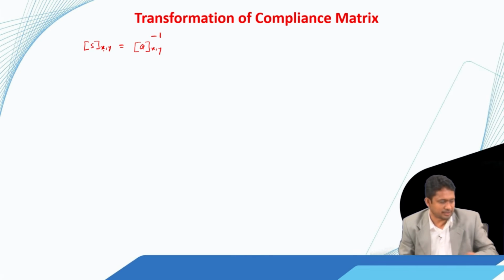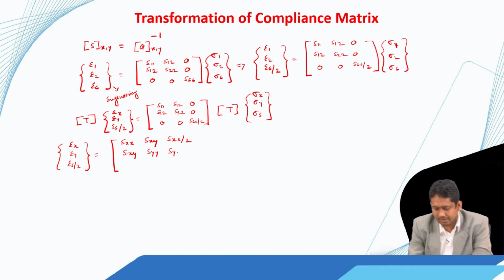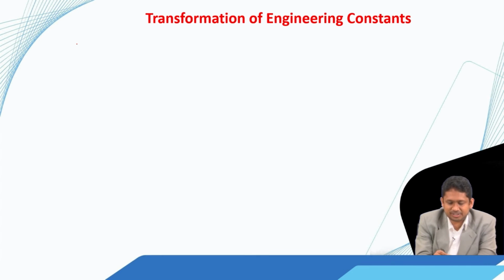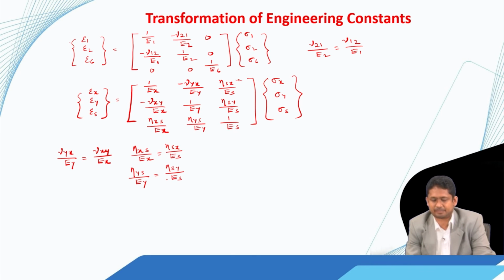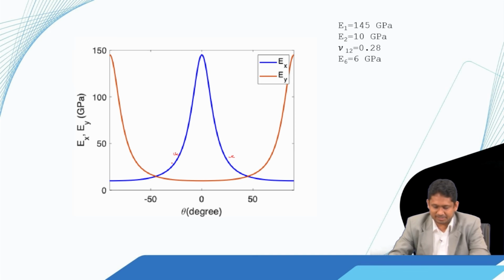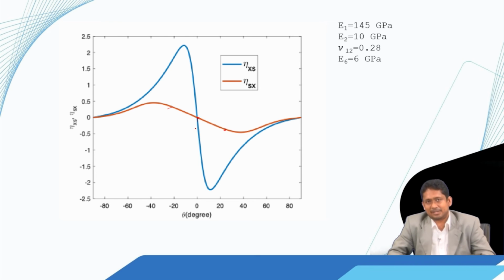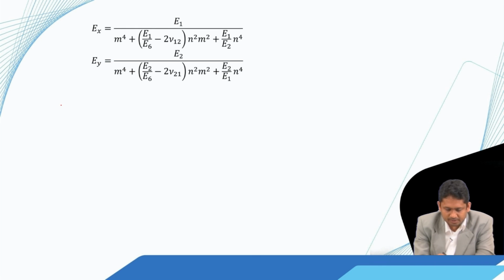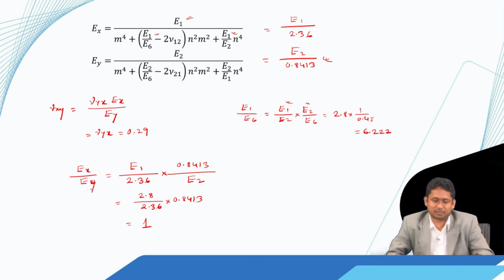Lecture 20 : Macromechanics – Orthotropic Plies (2D)( Contd. )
Transformation of Compliance Matrix, Transformation of Engineering Constants